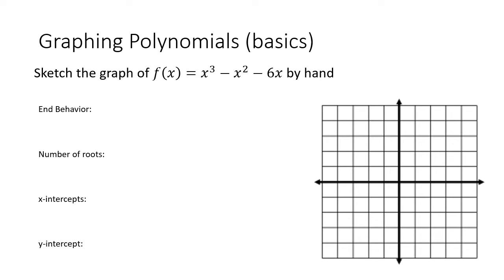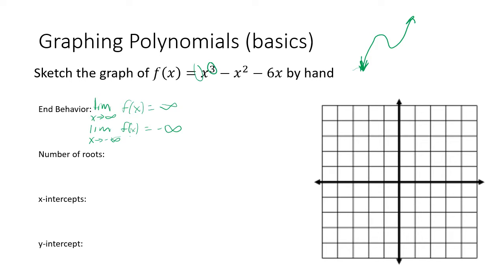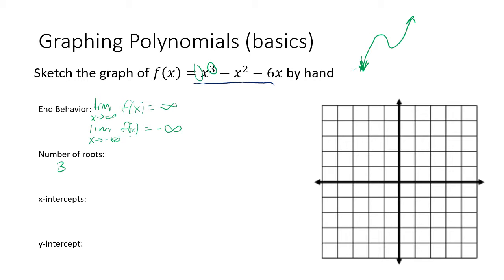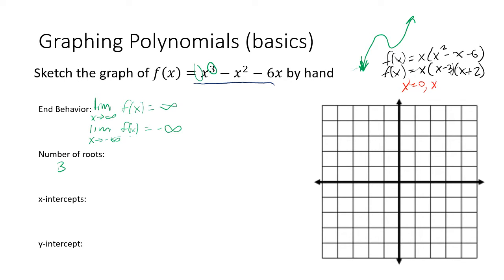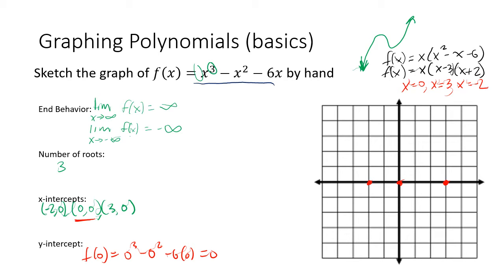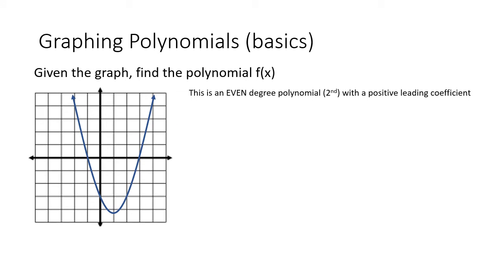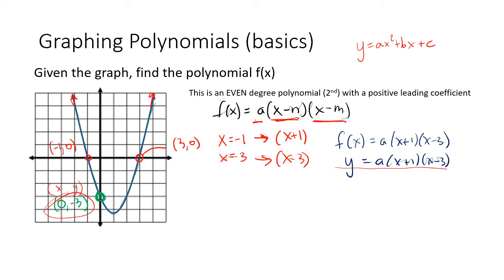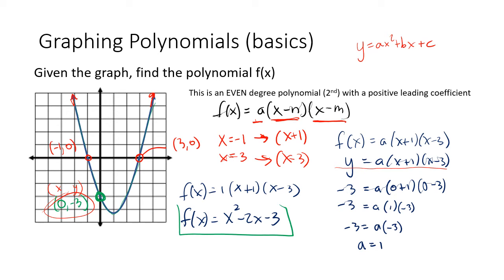Polynomials - Basic Graphing (2 of 2)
Introduction to the procedure of graphing polynomial functions.